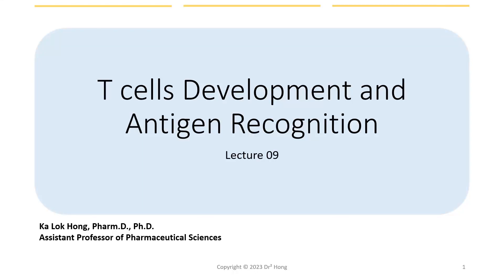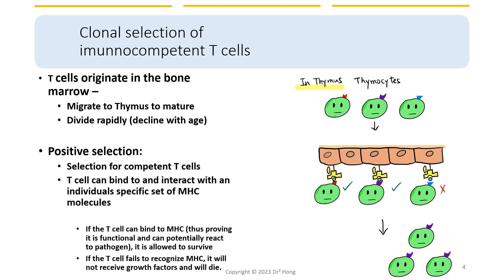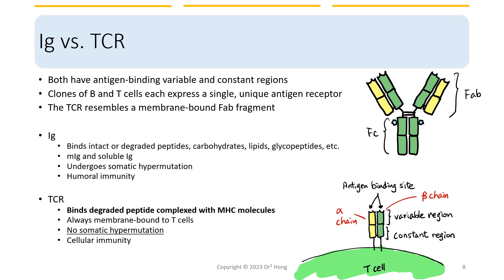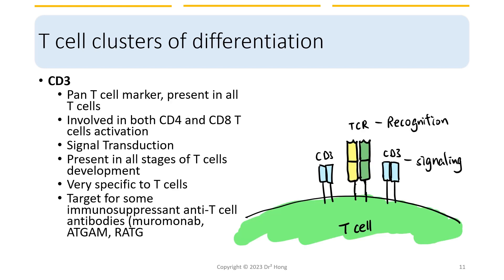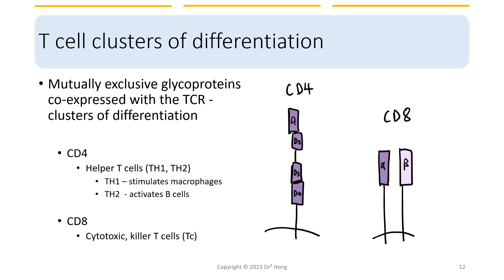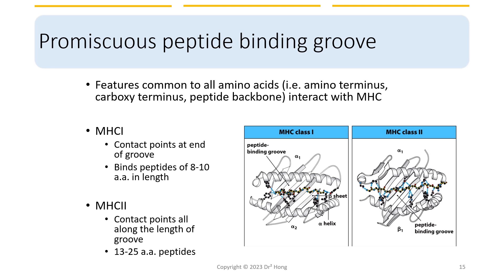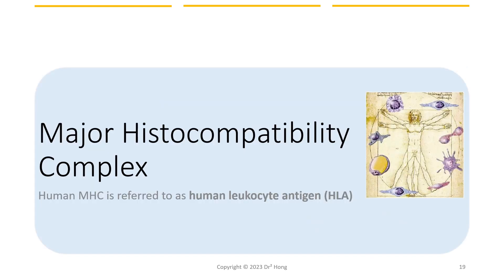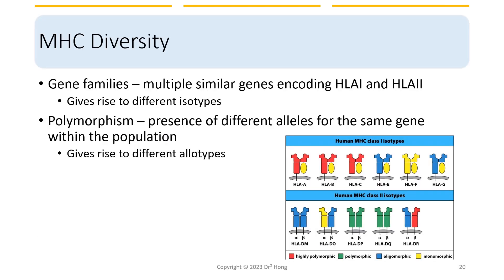Dr.Hong's Immunology Lecture 09: T cells Development and Antigen Recognition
In this lecture, we are switching gears back to cellular immunity again and taking a closer look at how T cells develop and recognize antigens. This lecture has a lot of ties with lecture six, which we discussed two weeks ago.

This series is periodically updated from January 2023 to May 2023.